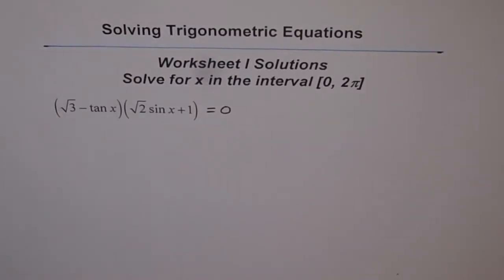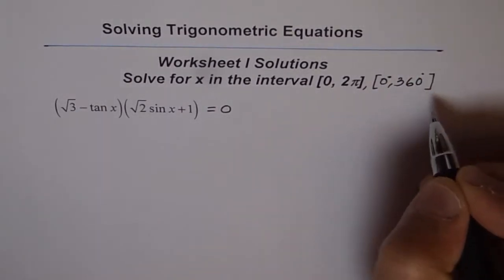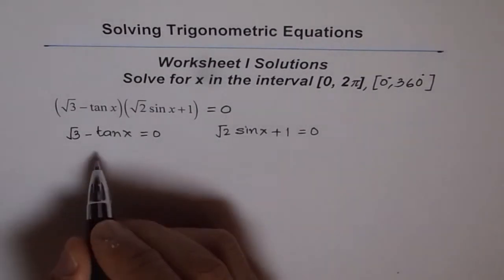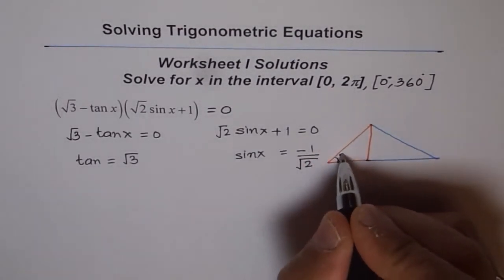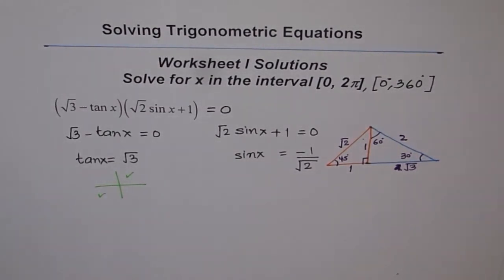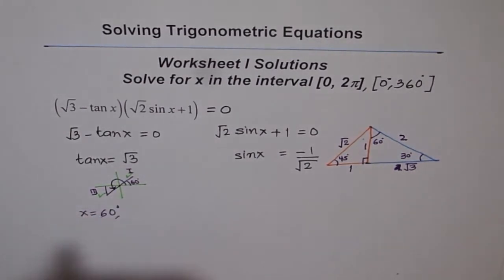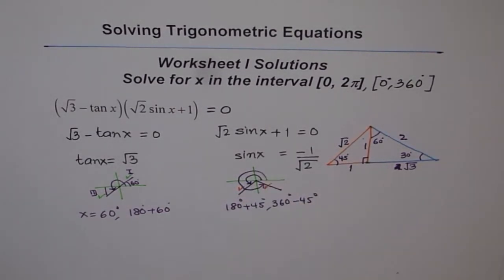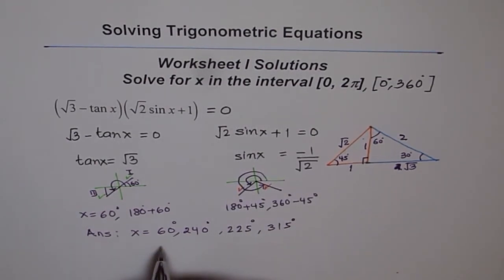Trigonometric Equation Worsheet 1 Q6